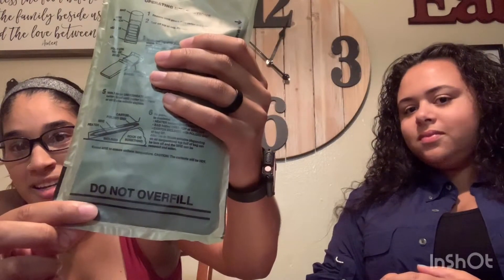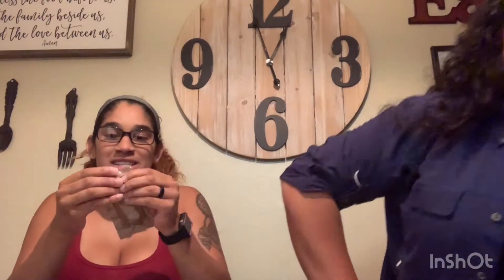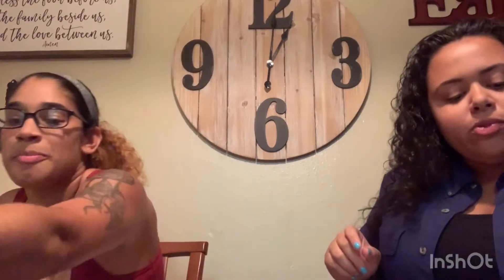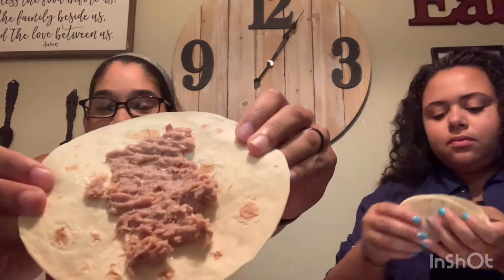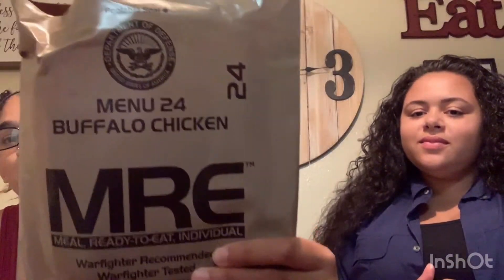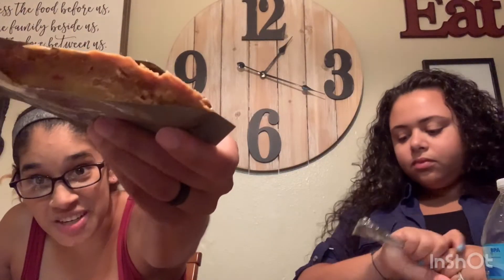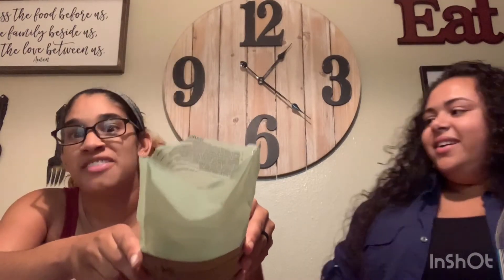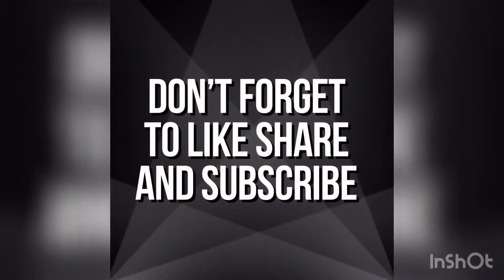Civilians try MREs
Follow Giovanni
Snap chat :@rafael

Follow Maria
@ maria_dye23